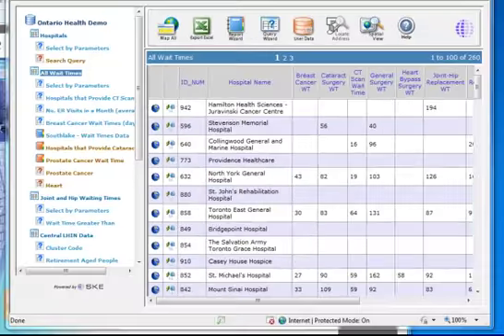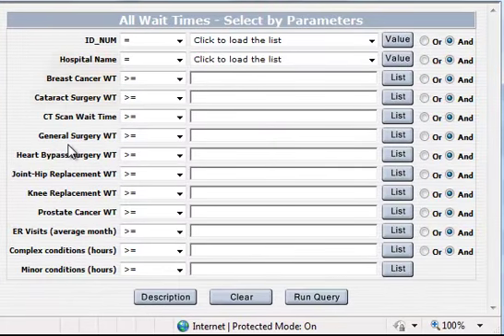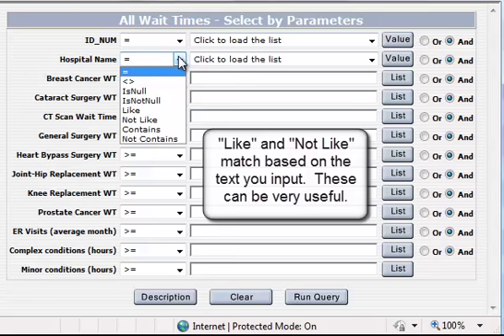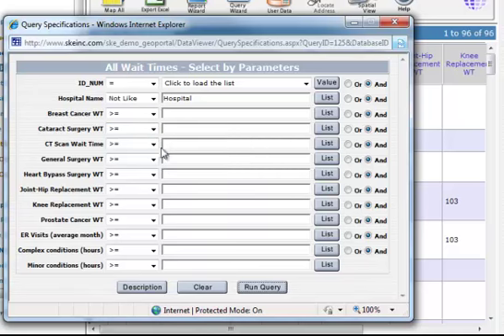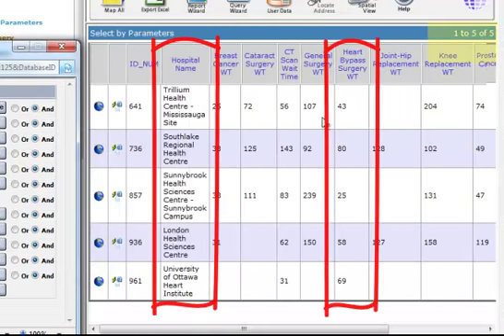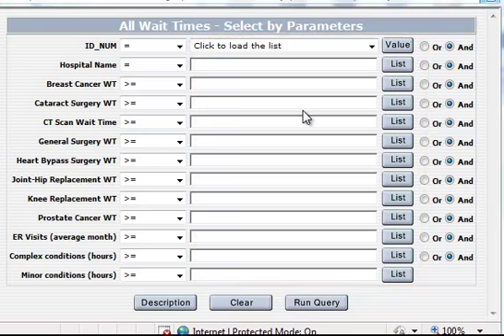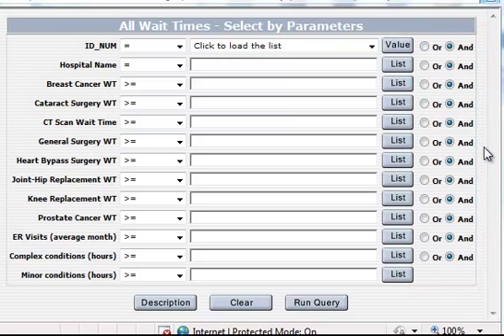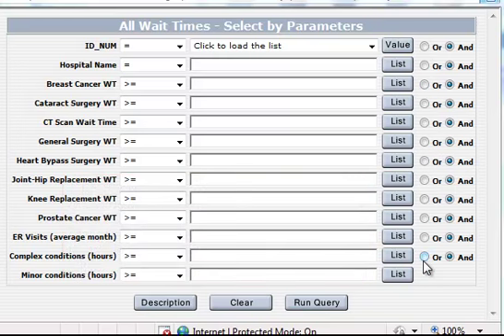Using the Select by Parameters Query in DataViewer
Almost every data set is published in DataViewer with a pre-built Select by Parameters Query.  This video outlines how it is used.